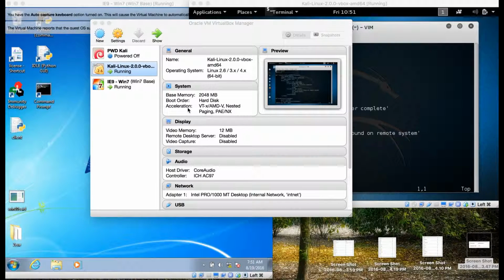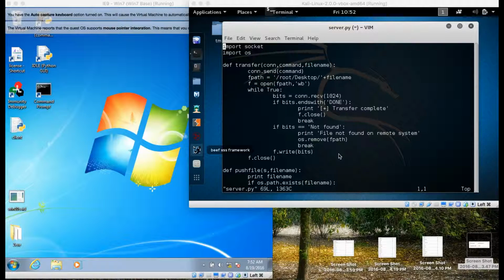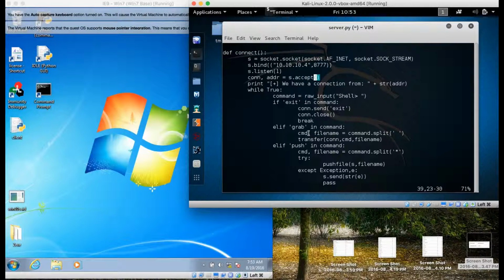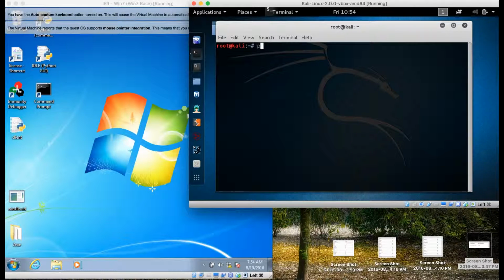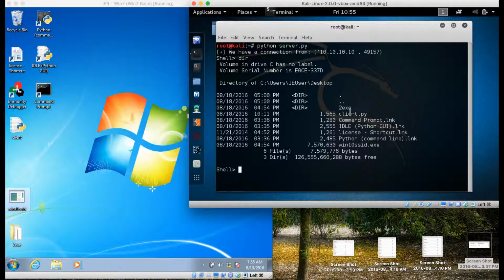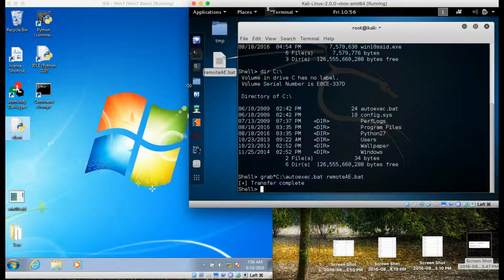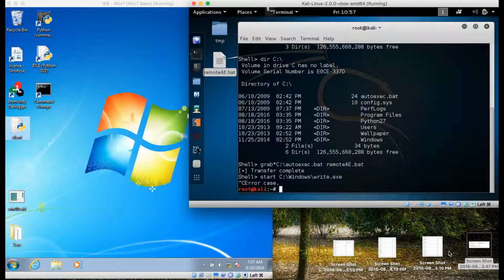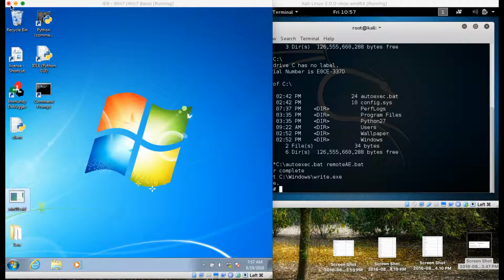Demo: Python socket programming and reverse shells - InfoSec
Nothing new with reverse shells is mentioned in this video - this is more a demonstration of one written entirely in Python, from the course taught by Hussam Khrais.

The information provided is meant to show the severity of a mistake - and how much it could compromise a system.